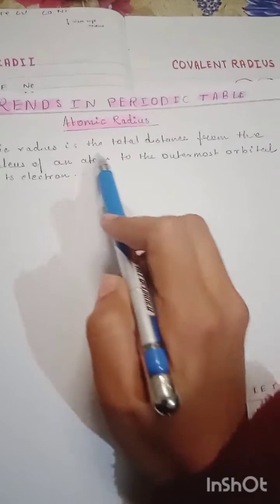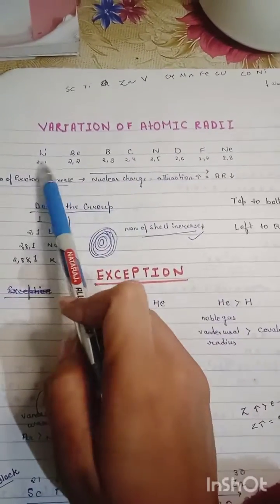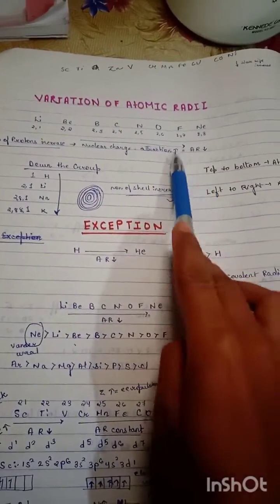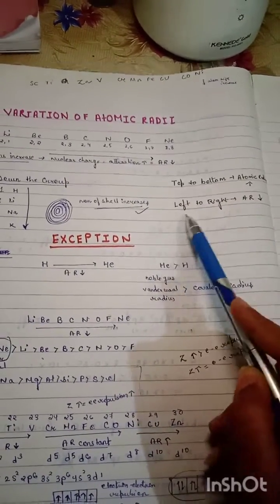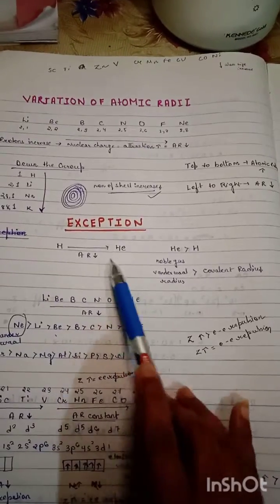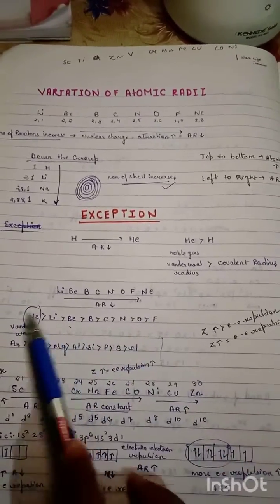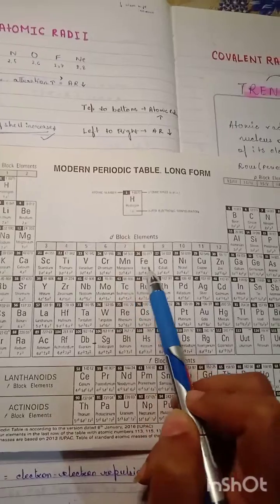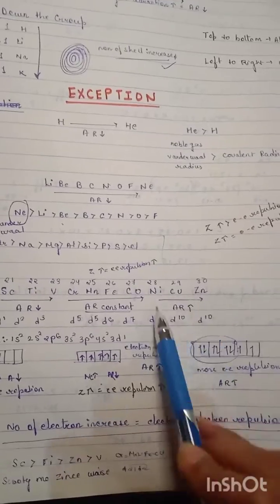part 1 :- @trends in atomic radii ( periodic table ncert 11)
this video is related to std 11 chemistry ncert series part 1 :- trends in atomic radius and their exception chemistrykaisepadheclass12 chemistry chemical chemistryclass12 chemistry std 11